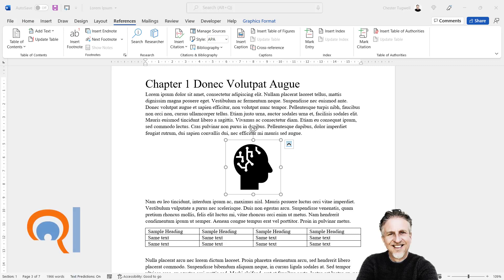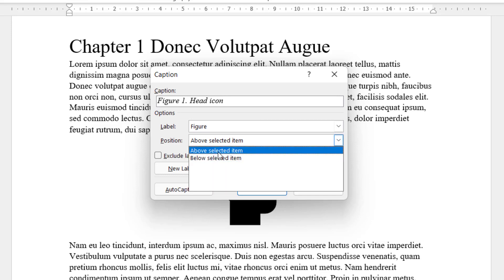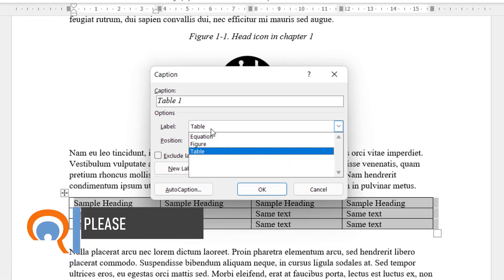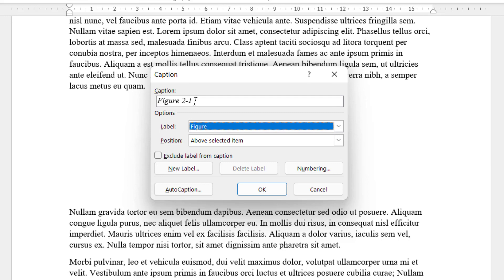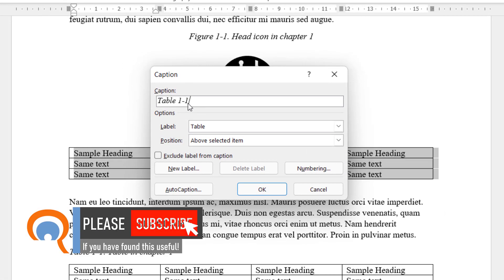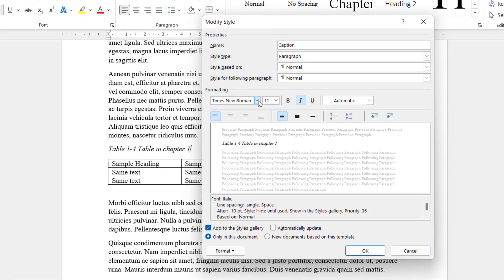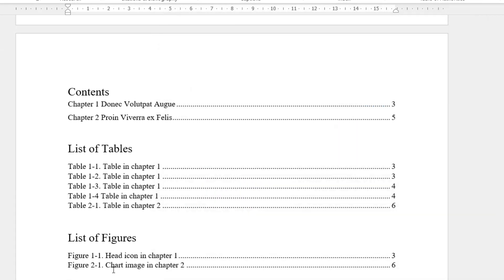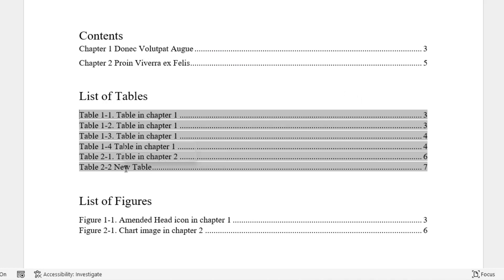Make a List of Tables or Figures (Table of Figures) in MS Word | Include Chapter Number in Caption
In this video I demonstrate how to create a list of tables and figures in a Microsoft Word document.  Word calls this a table of figures.  The first step is to add captions to all your tables and figures.  These captions are automatically numbered and can include chapter numbers.

The second step is to add a table of figures which will automatically include either all your table captions or all your figure captions.

Table of Contents:

00:00 - Introduction
00:19 - Create captions for figures & tables
01:03 - Including chapter numbers in your caption numbering
03:25 - Caption numbers auto update
04:07 - Change caption formatting
05:04 - Create the list of tables & figures
05:47 - Update the list of tables or figures